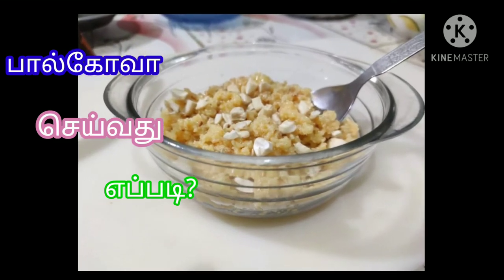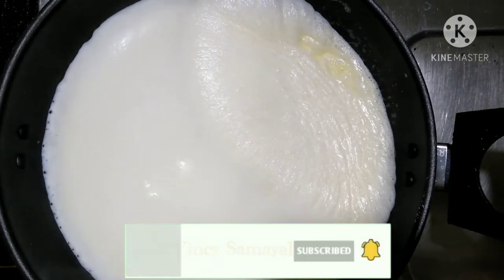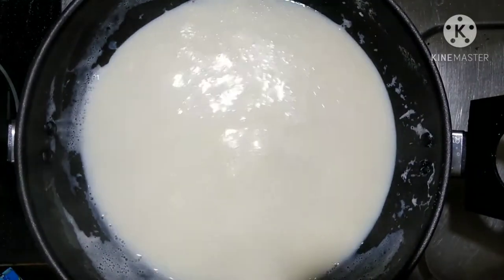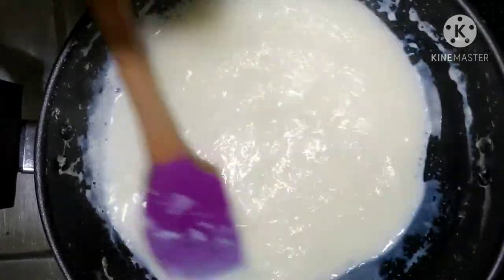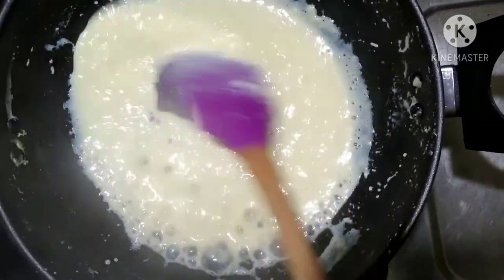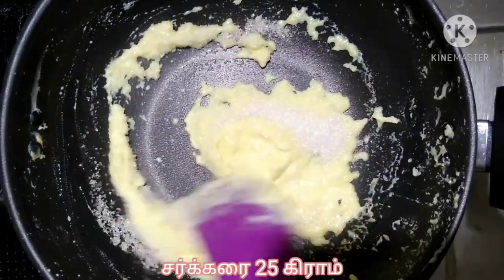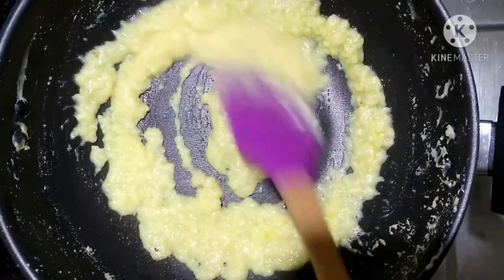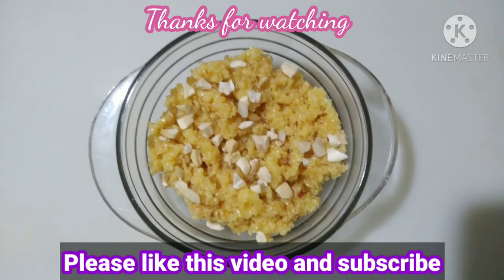பால்கோவா செய்வது எப்படி?/How to make palgova recipe in tamil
In this video we will see how to make palgova recipe in tamil
Palgova seivathu eppadi endru intha video vil parpom